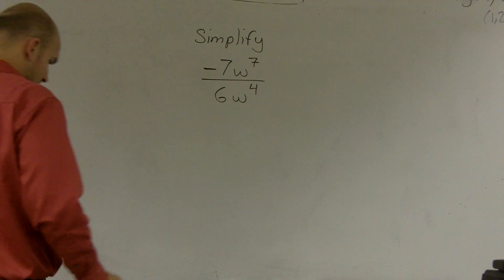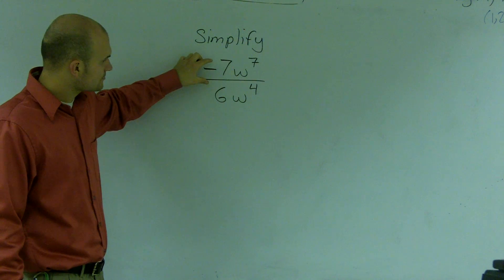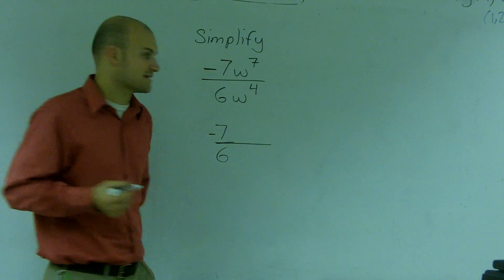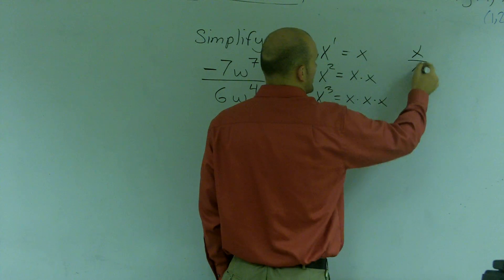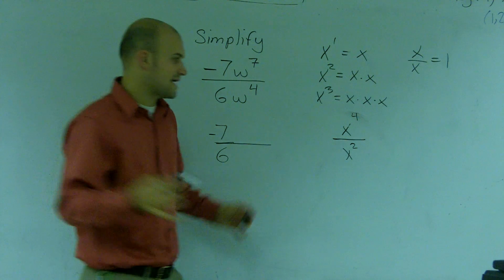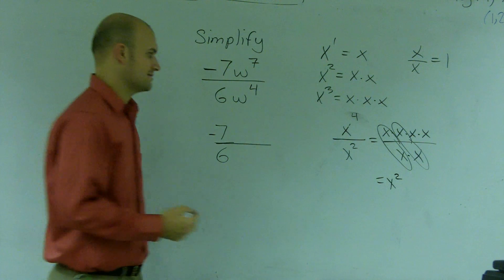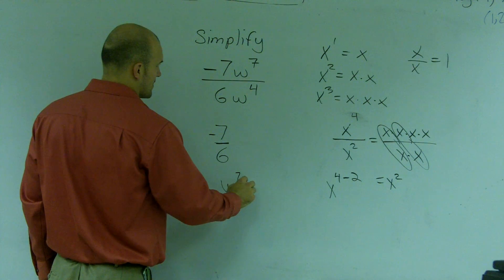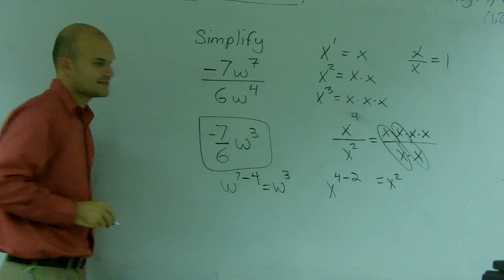Simplify a rational expression by using properties of exponents